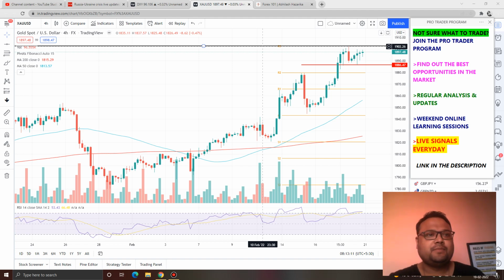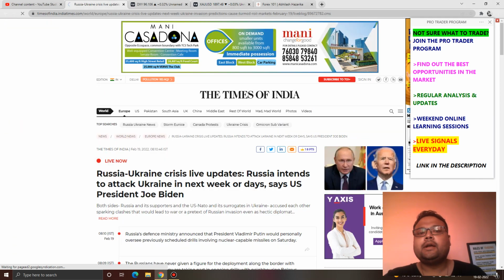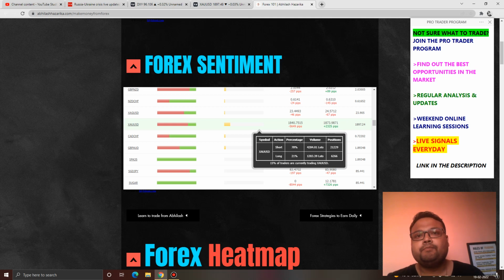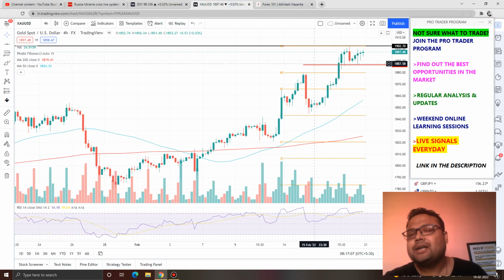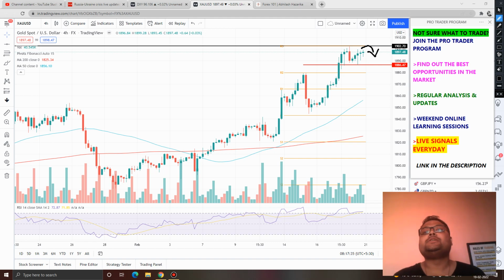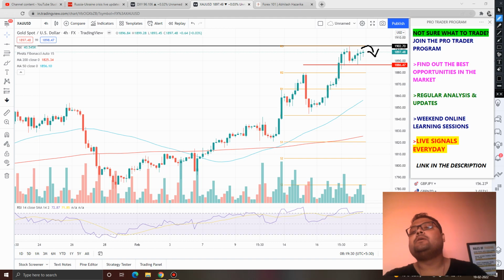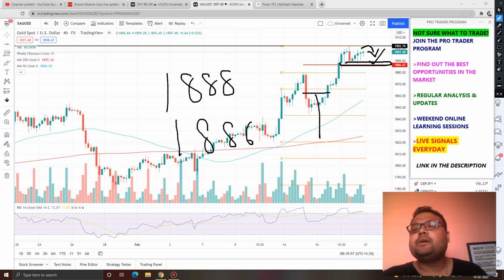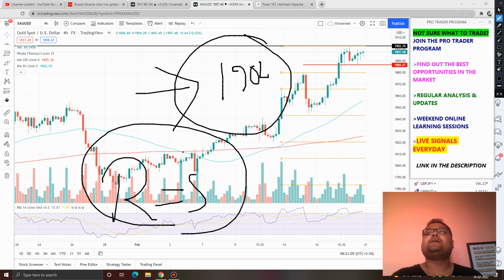XAUUSD Strategy MONDAY 21 FEB | XAU USD Analysis MONDAY 21 FEB | XAUUSD Forecast MONDAY 21 FEB